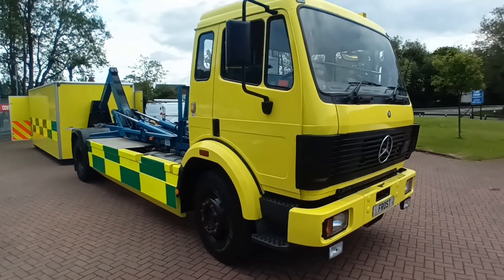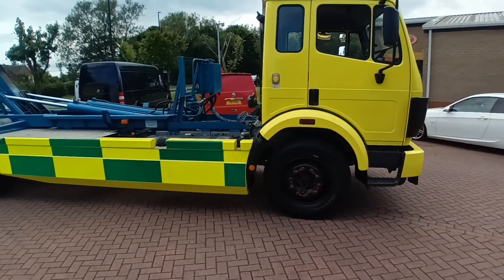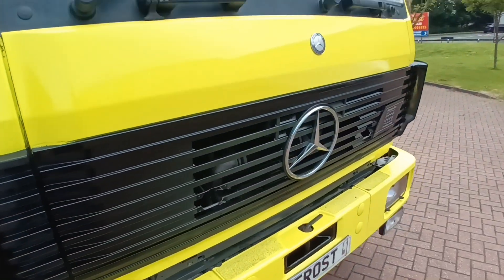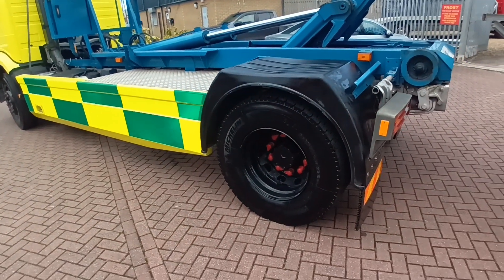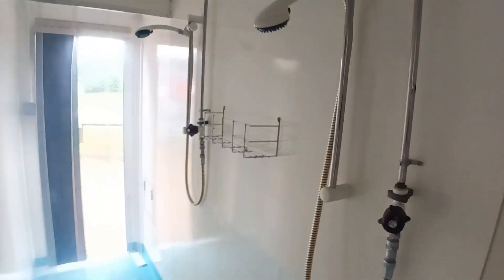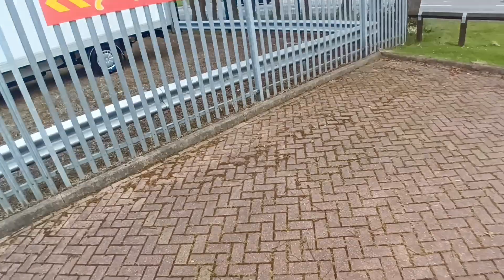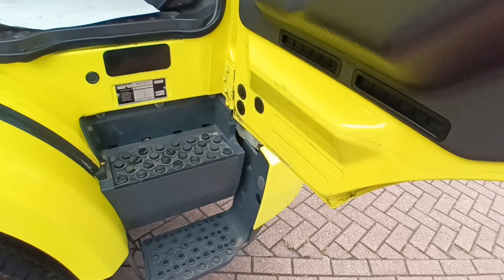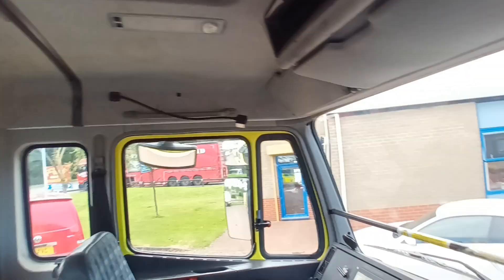MERCEDES AUTOMATIC 18-20 RO-RO HOOK LOADER C/W DECONTAMINATION/SHOWER UNIT.@frostvancentre8137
ONLY 40,000 MILES!!  ULEZ AND CLEAN AIR COMPLIANT -- MUSEUM QUALITY.